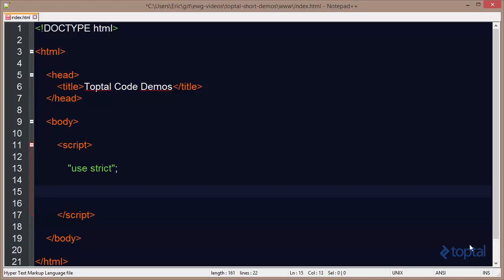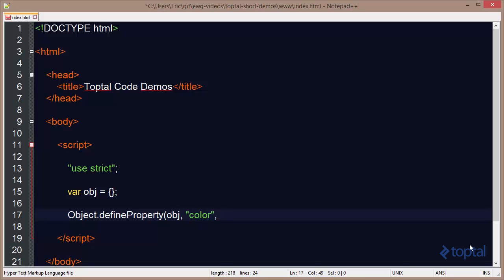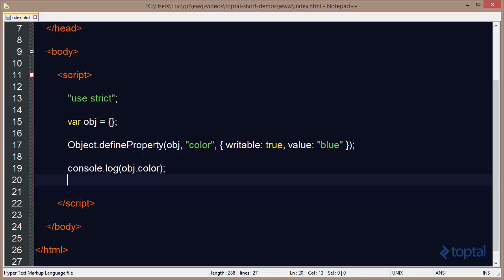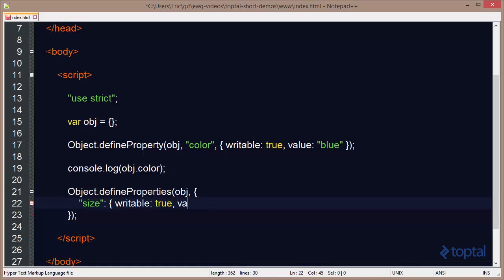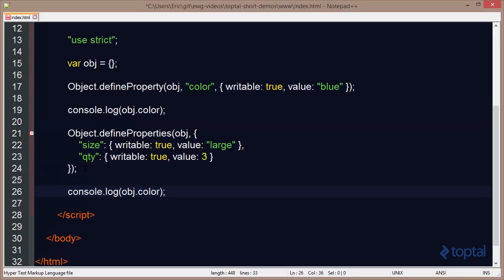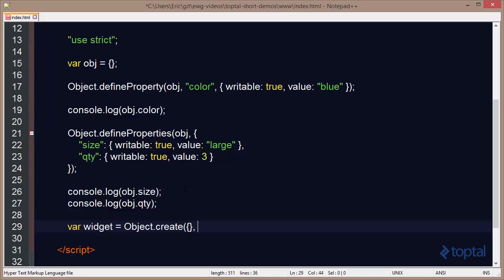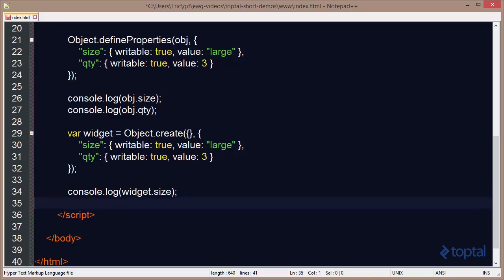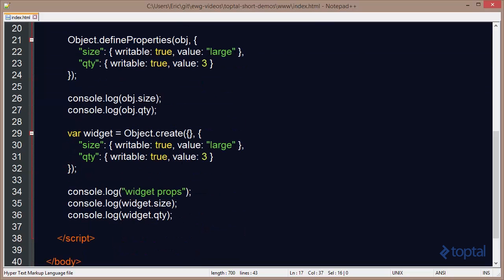JavaScript Video Tutorial - How to Define Multiple Properties at Once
This is an example of how you can define many properties at once on an object in JavaScript using an Object Map.

For a transcription of this video and even more content on engineering and technology, visit us